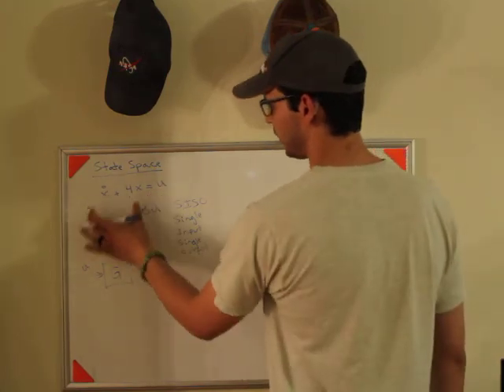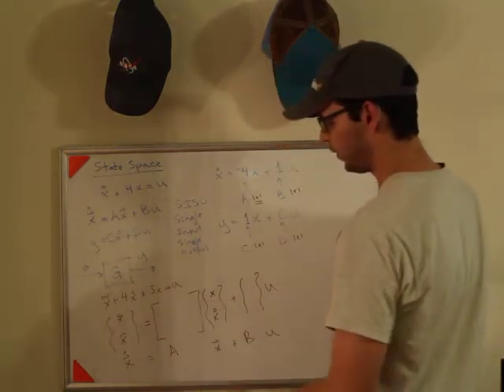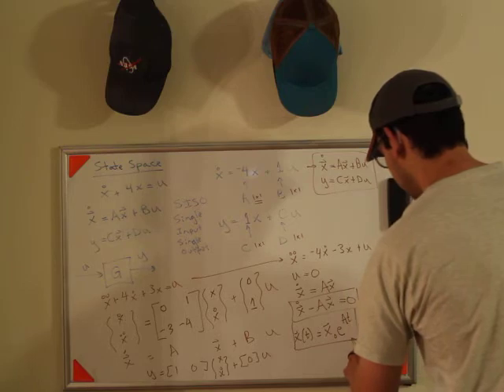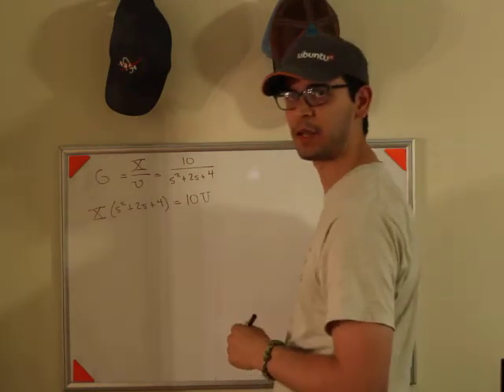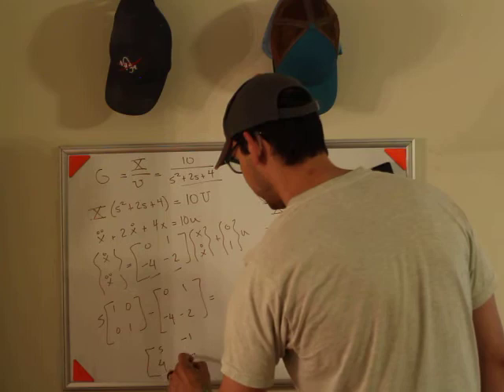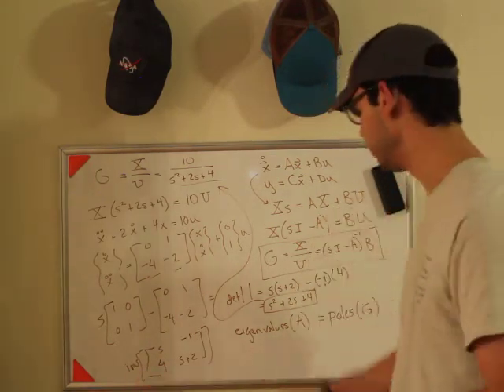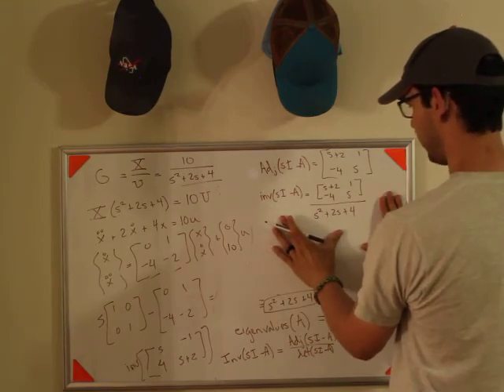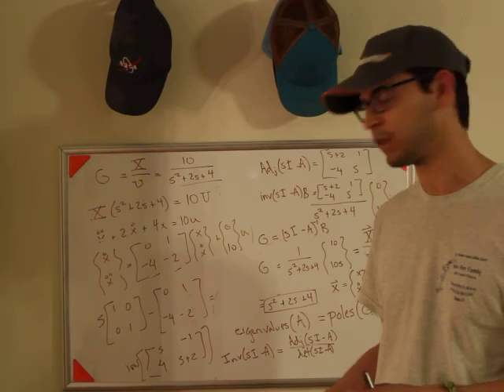Controls - State Space Overview